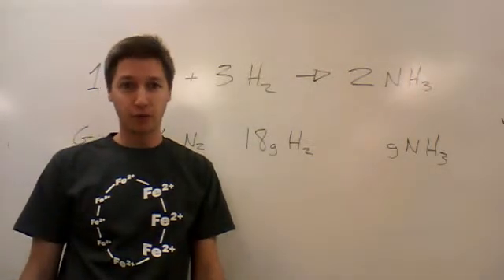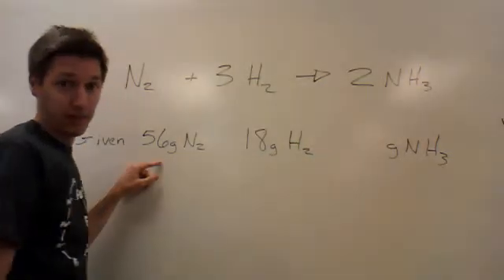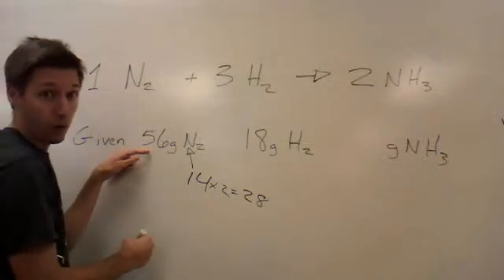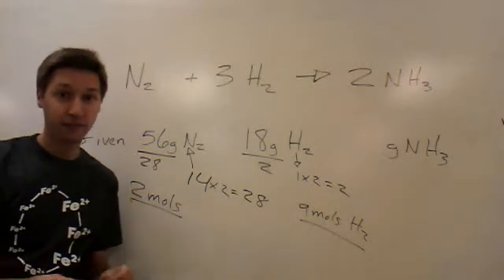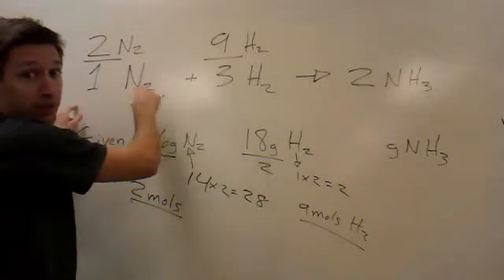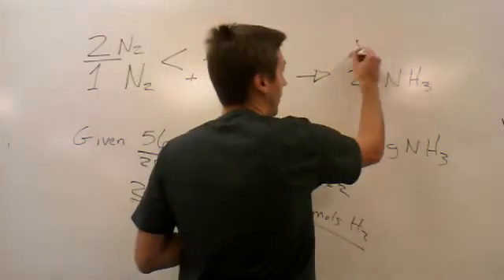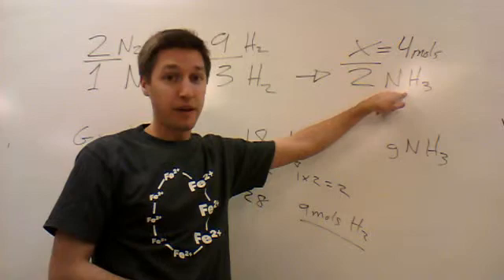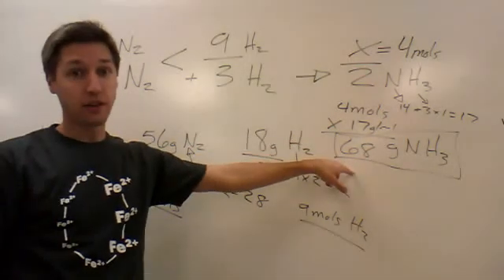Solved Stoichiometry Problem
I solve a stoichiometry problem dealing with nitrogen gas and hydrogen gas reacting to make ammonia.  Problem goes from grams of nitrogen / hydrogen to mols, determines limiting reagent, and then solves for mols ammonia and grams of ammonia